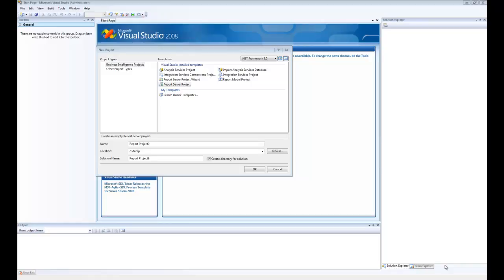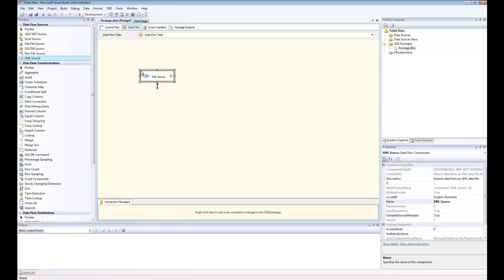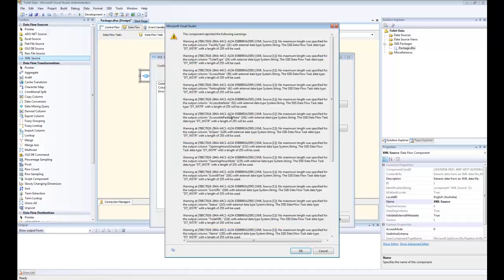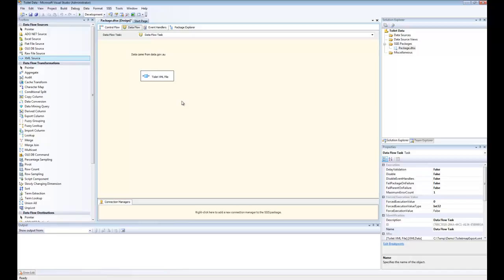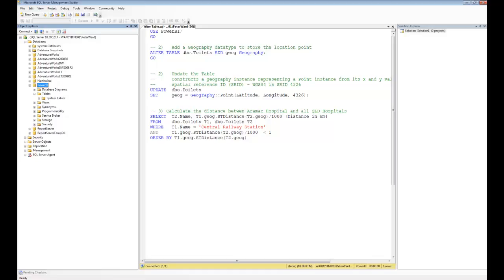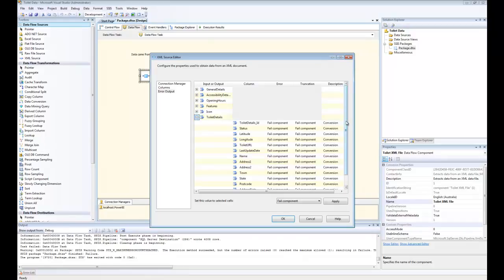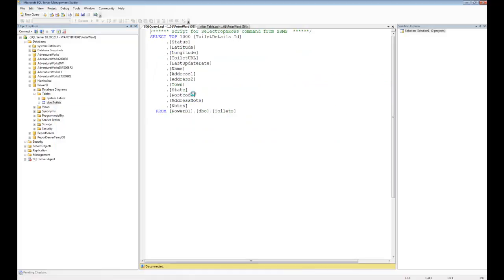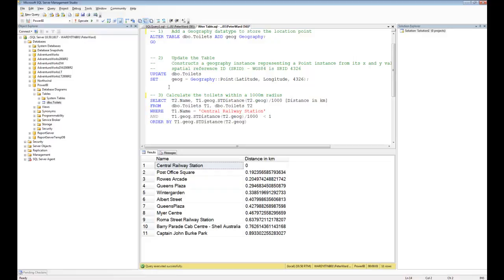Using SQL Server for Reporting on Toilet Data -- Part 1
Using SQL Server Integration Services (SSIS) and spatial data types to create rich data visualization in Report Builder.  This presentation shows how to create a report with SQL Server that shows all the public toilet location in Australia.